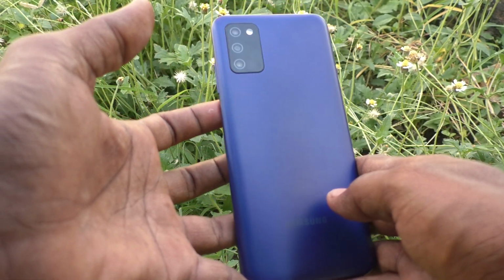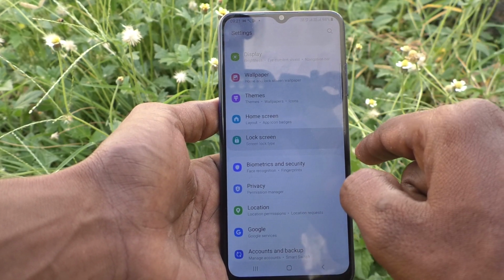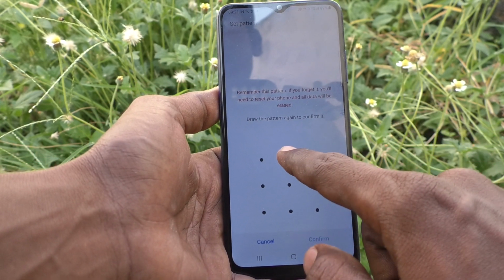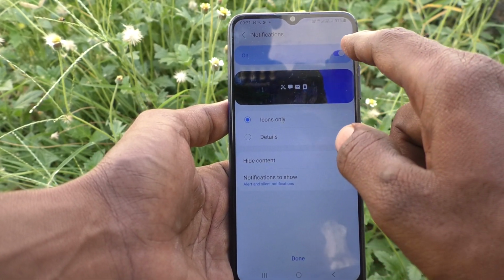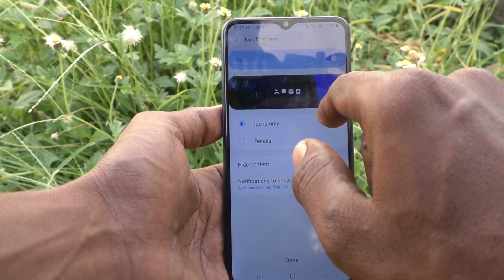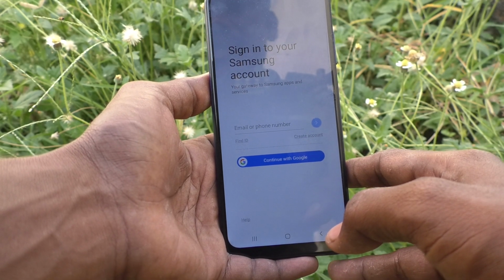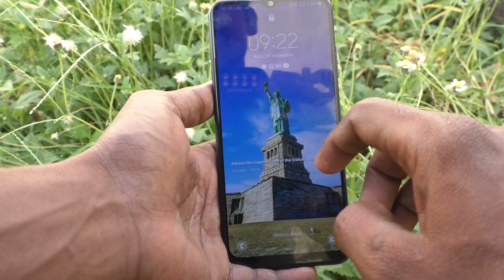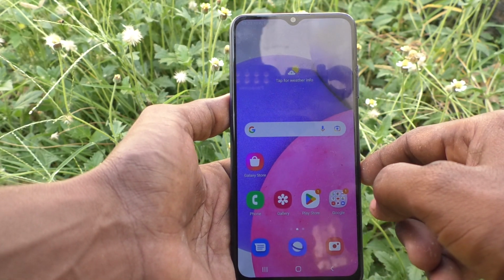How to set screen lock pattern password in Samsung Galaxy A03s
Samsung Galaxy A03s screen lock pattern password settings: Learn here how to set screen lock pattern password in Samsung Galaxy A03s smartphone.